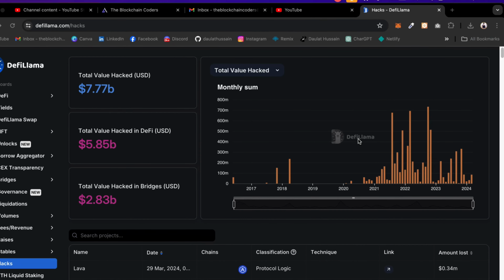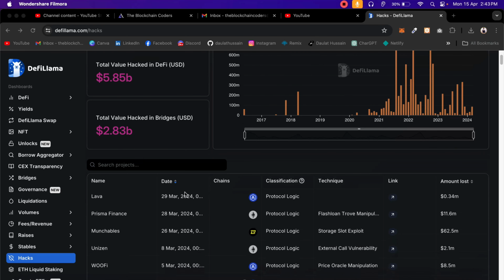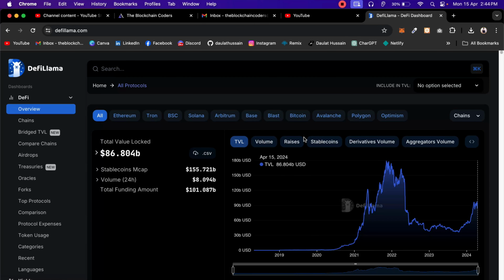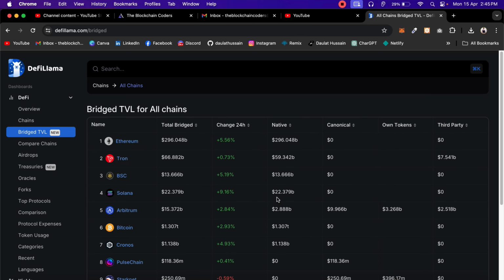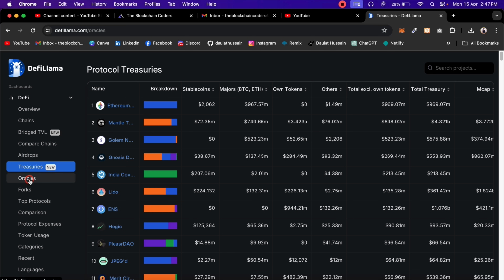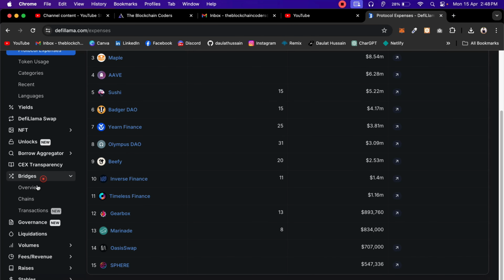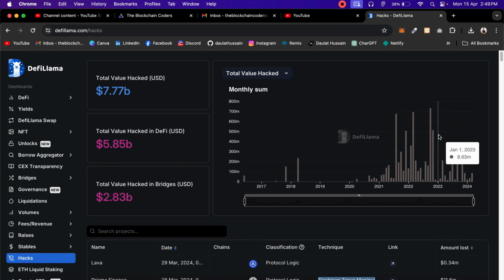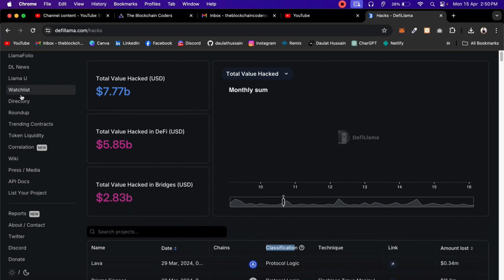DefiLIama: Web3 Developers Tool for Smart Contract Hack, Security & Blockchain Data Analysis in 2024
Welcome to the future of blockchain development with DefiLIama! In this video, we introduce you to the groundbreaking developer tool that's revolutionizing smart contract security and blockchain data analysis in 2024. DefiLIama provides developers with unparalleled capabilities to detect vulnerabilities, prevent hacks, and optimize performance in their smart contracts. From real-time monitoring to comprehensive data analytics, this all-in-one platform empowers developers to build with confidence in the rapidly evolving DeFi landscape. Join us as we dive deep into the features, benefits, and potential applications of DefiLIama, and discover how it's shaping the future of decentralized finance. Whether you're a seasoned blockchain developer or just getting started, DefiLIama is your ultimate ally in building secure, efficient, and innovative decentralized applications. Watch now and unlock the full potential of your blockchain projects

Workout Video: